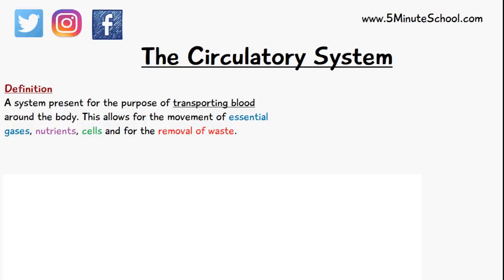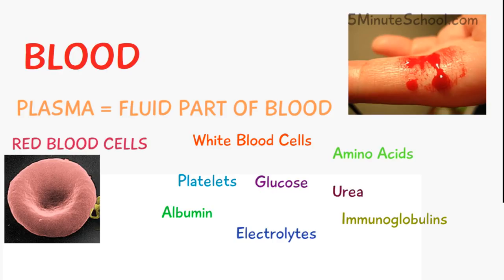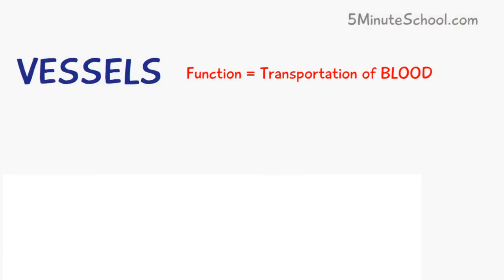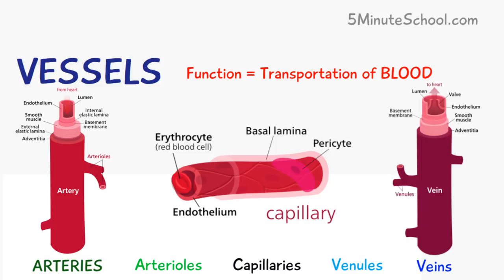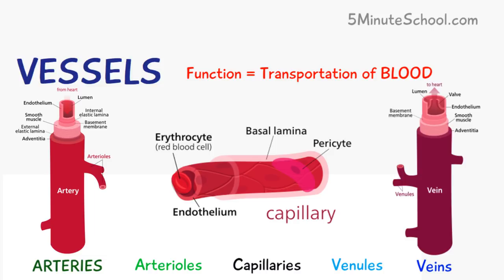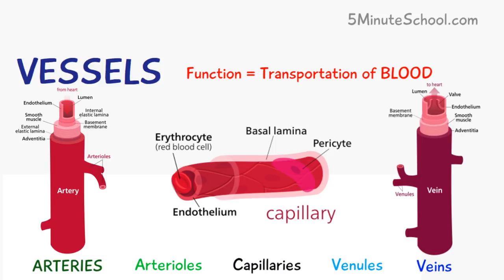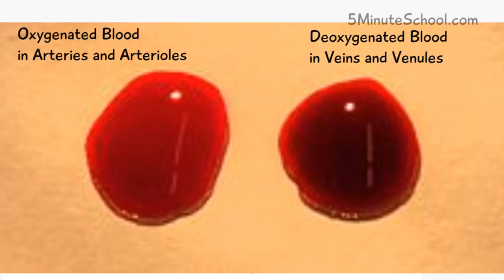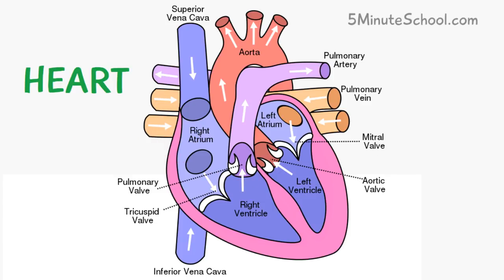Introduction to the Circulatory System - Explained in 3 Minutes! (The Vascular System)